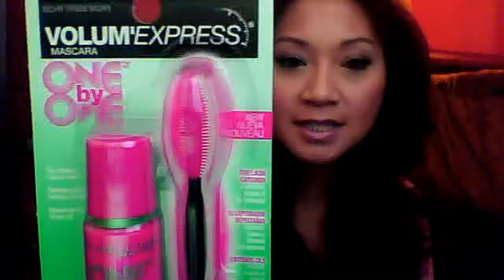It's that time again ladies, Drugstore BEAUTY HAUL!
GET YOUR SIGMA BEAUTY PRODUCTS HERE, TODAY!

xoxo,
-E